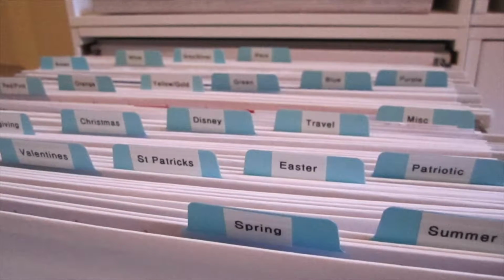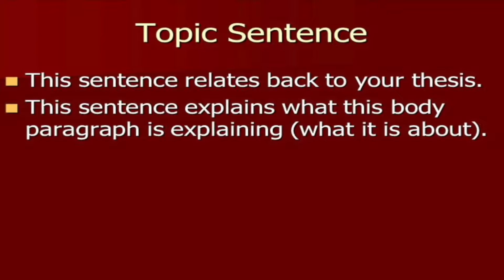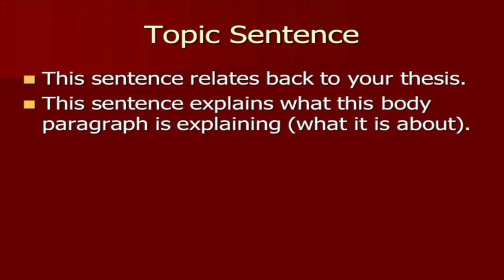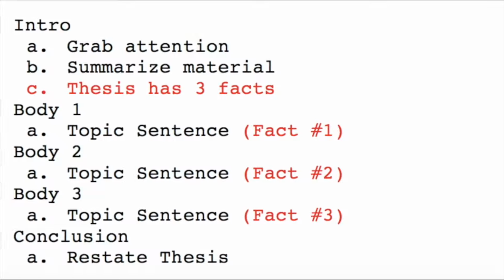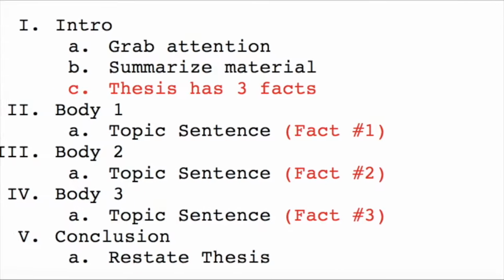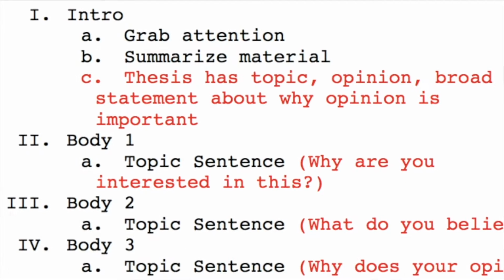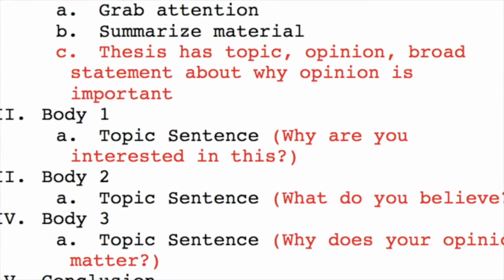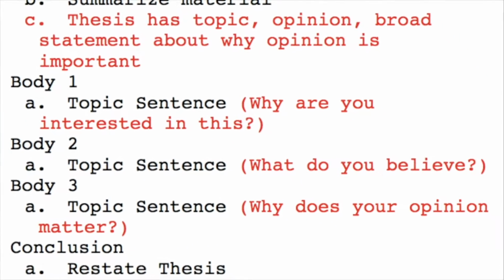Thesis Statements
Having trouble writing your thesis statement? Look no further! With appearances from some volunteer students, our full-time Resource Officer, and both of our Writing Center students, Wabash Writing Center has put together a 5-minute production, including a rap with music video!
Research:
Thesis Overview: